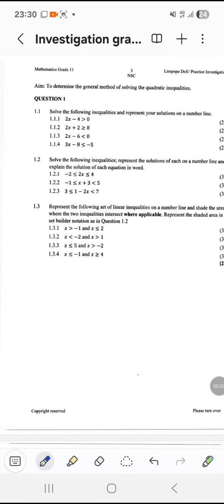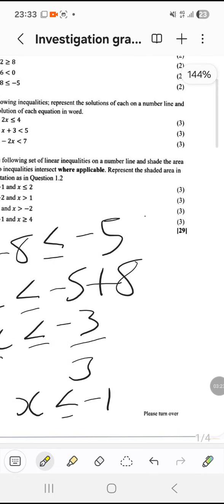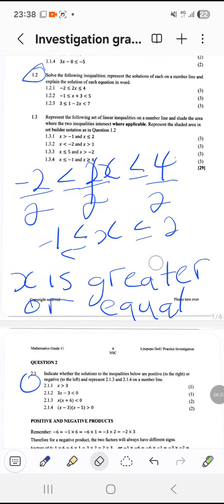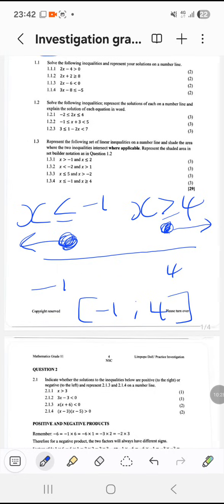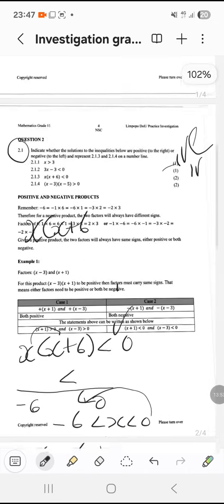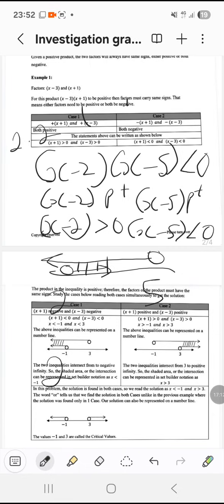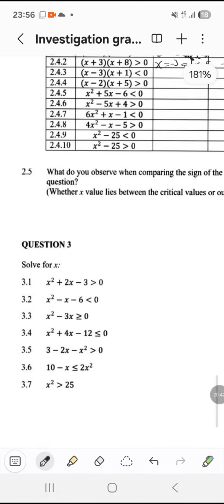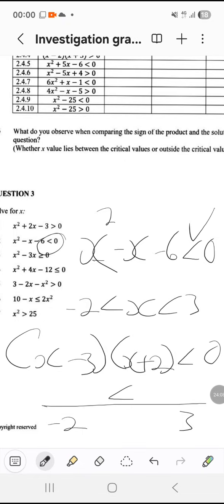Grade 11 investigation 2026 Mathematics